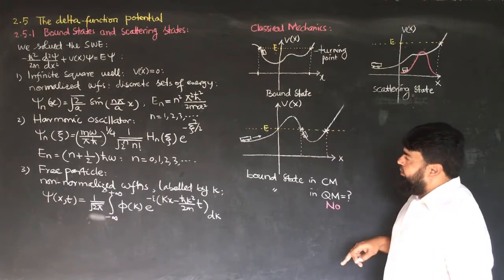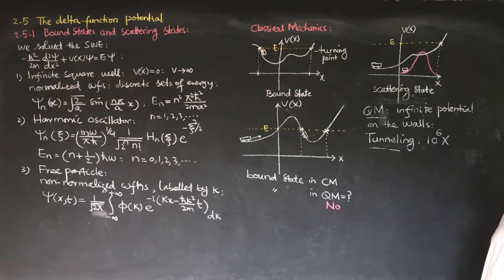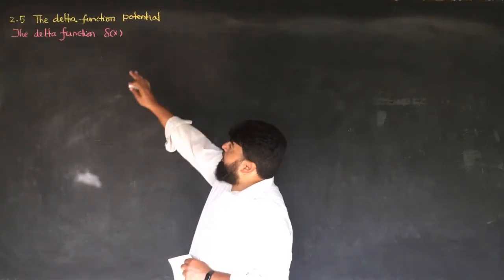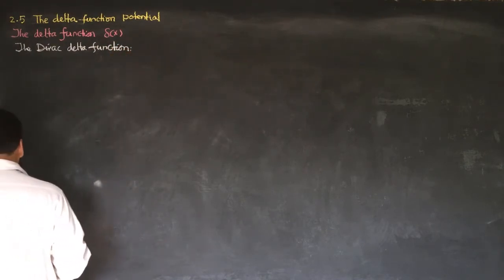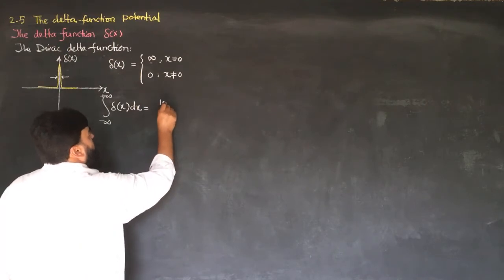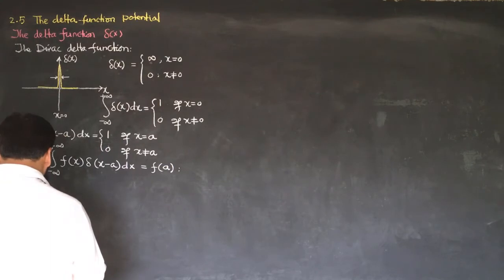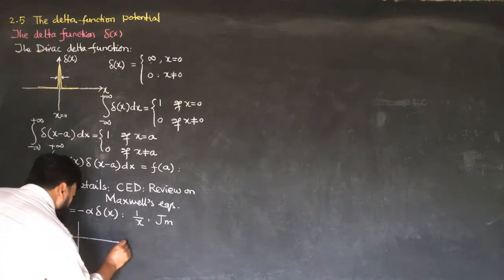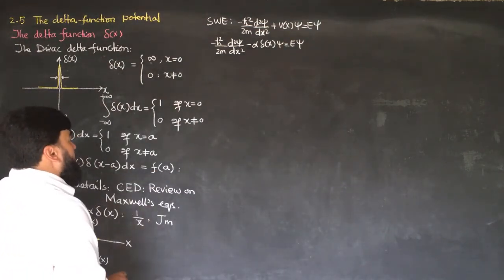L15.2 The delta function potential: Dirac delta function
0:00 - Introduction to Bound and Scattering States
00:10 - Energy Conditions for Bound and Scattering States
01:20 - Understanding Tunneling
02:30 - Infinite Potential Walls
03:00 - Scattering States in Quantum Mechanics
04:10 - The Delta Function in Quantum Mechanics
05:30 - Delta Function Potential
07:10 - Mathematical Treatment of Delta Function
09:10 - Application of Delta Function to Quantum Systems

This lecture delves into the quantum mechanical treatment of particles in potential wells, particularly focusing on bound and scattering states in the context of infinite and delta function potentials. It introduces the concept of tunneling and how it influences particle behavior, contrasting classical and quantum mechanical perspectives. The lecture also discusses the Dirac delta function, its properties, and its applications, particularly in the context of quantum mechanics. The mathematical derivations include solving the Schrödinger equation for various potentials, such as the infinite square well and delta function potential.

How delta function is used in quantum mechanics to simplify potential problems.
11:00 - Solving the Schrödinger Equation with Delta Function Potential